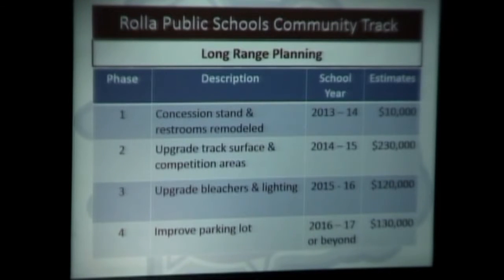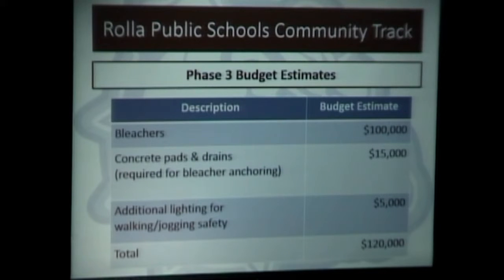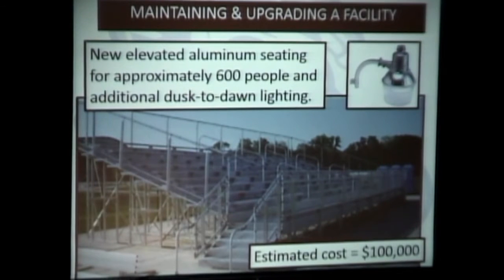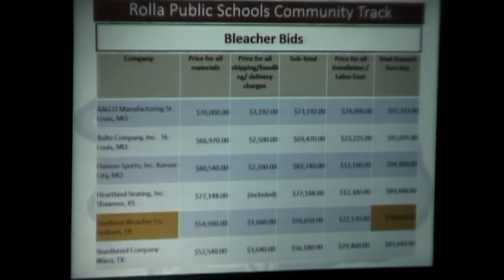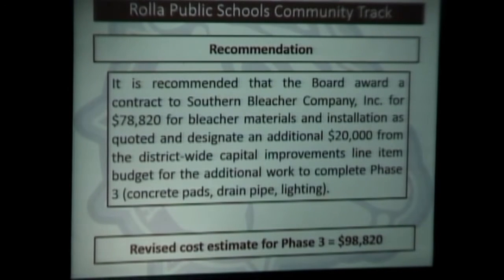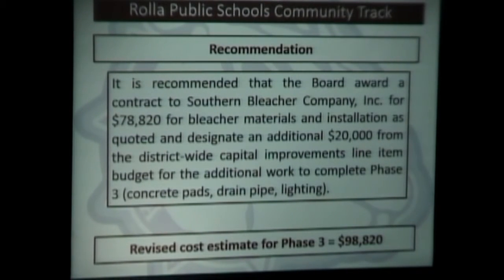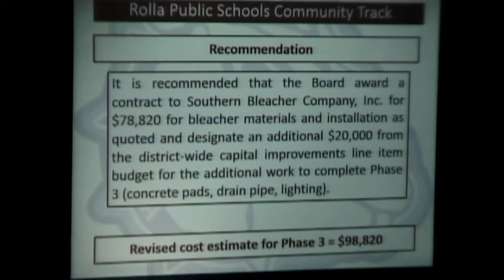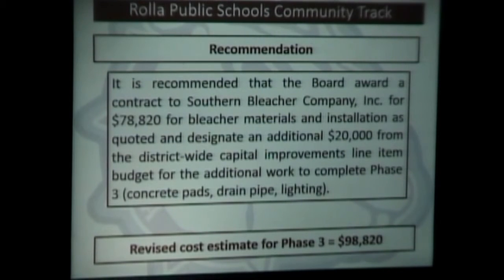Track Bleachers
From Meeting on 01.07.16